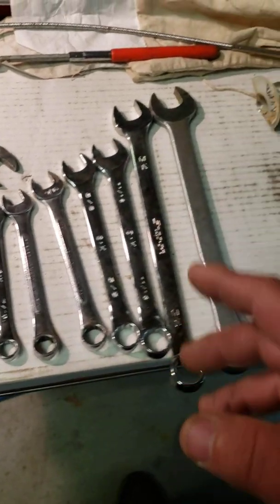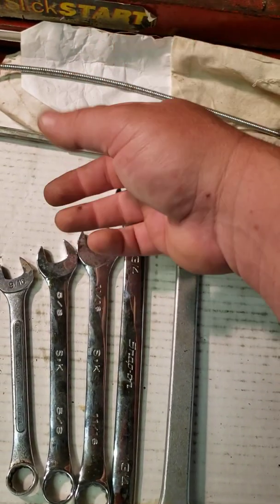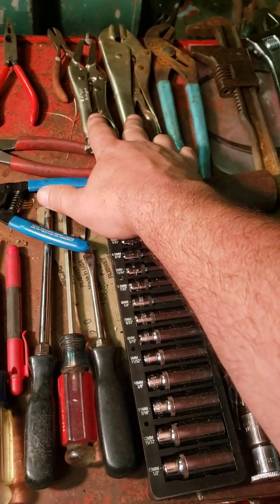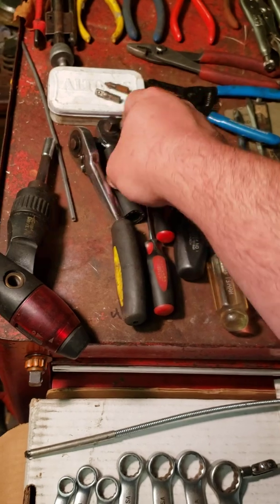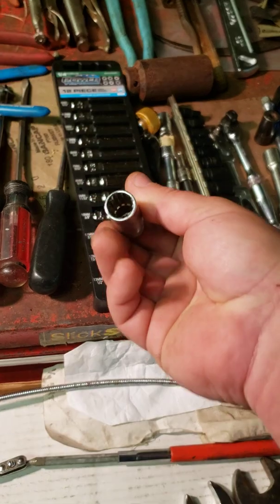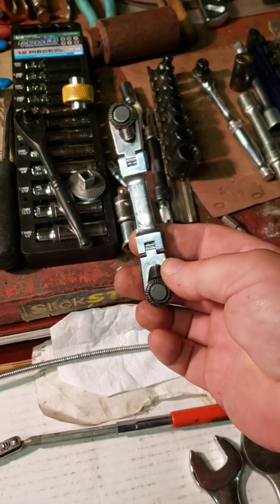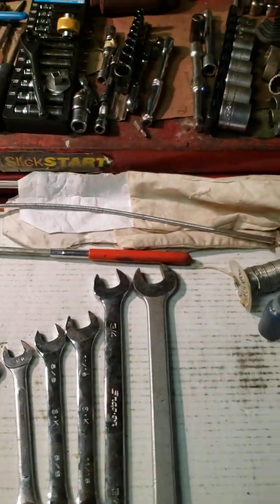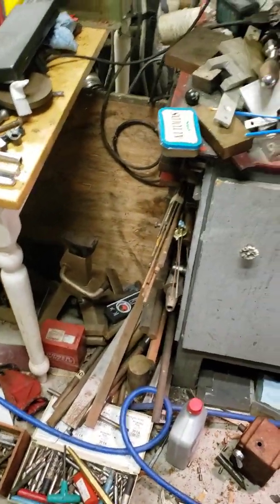aircraft mechanic road tools.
basic tool set for getting things done on the road.